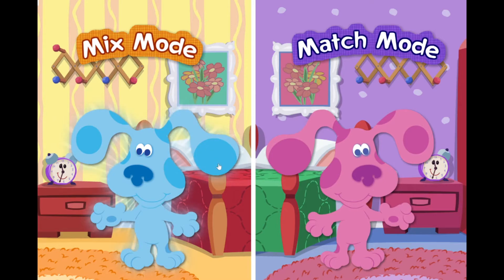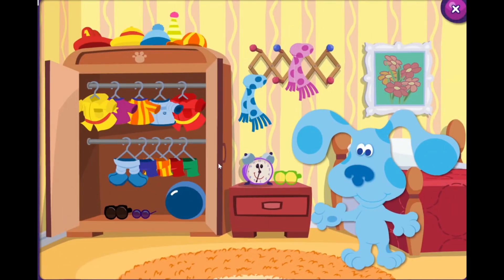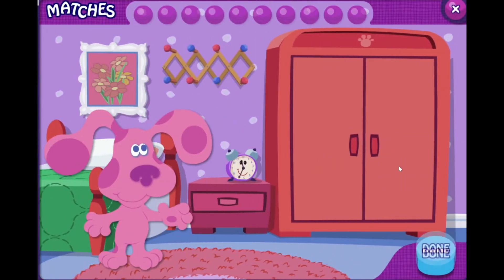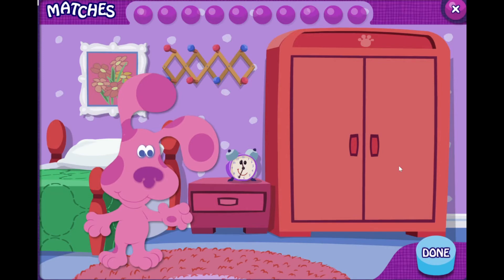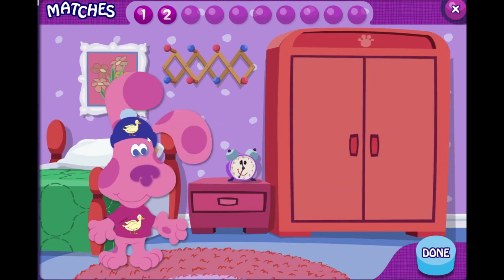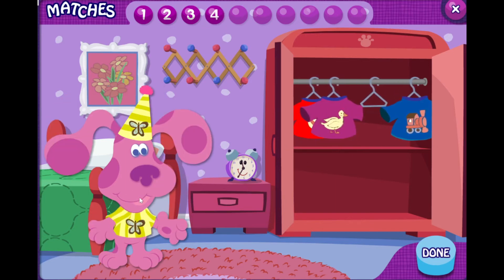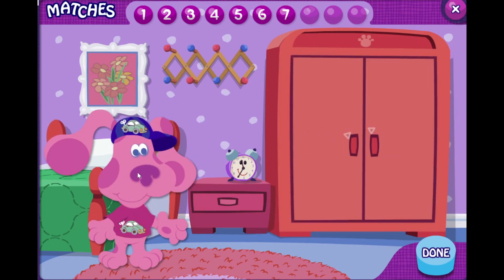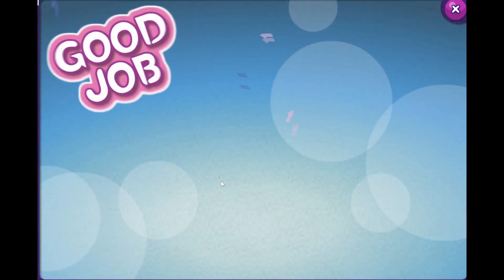Blues Clues: Mix & Match Dress Up - Old Flash Games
What will Blue wear?